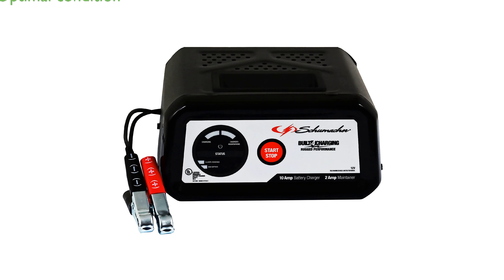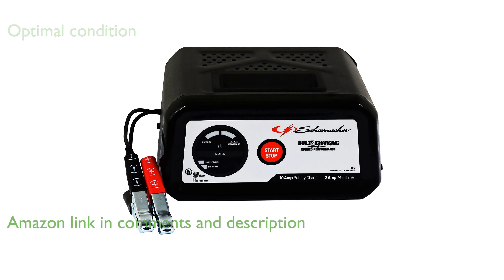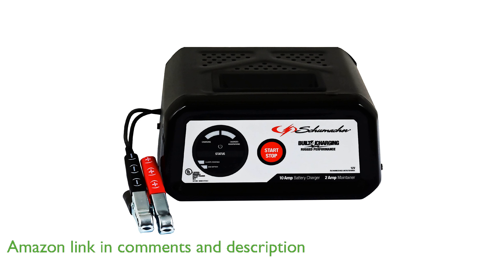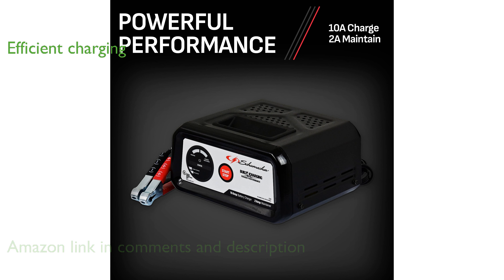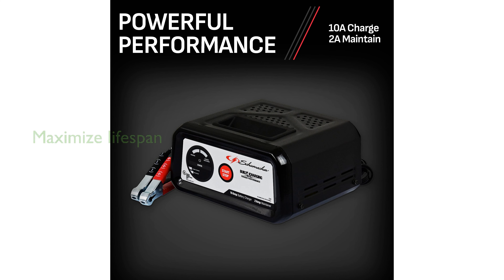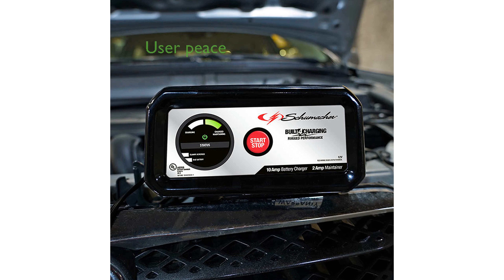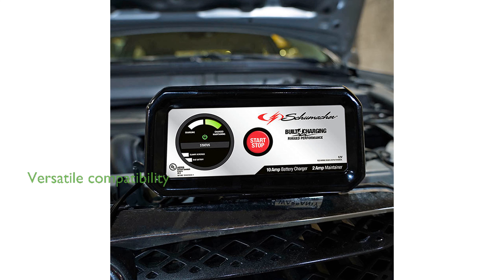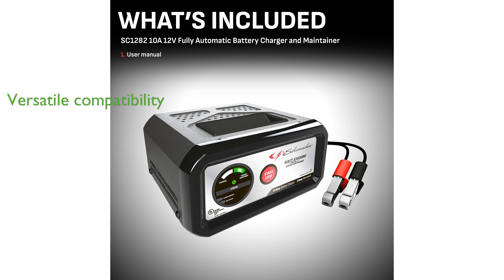REVIEW (2025): Schumacher SC1282 10A Battery Charger. ESSENTIAL details.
The Schumacher SC1282 10-Amp Battery Charger and Maintainer is designed to keep your 12-volt batteries fully charged and in optimal condition.

It features a robust 10-amp charge mode and a 2-amp maintain mode, ensuring batteries are charged quickly and efficiently.

The fully automatic and microprocessor-controlled unit employs multi-stage charging to maximize battery health and lifespan.

With features like bad battery detection, float mode monitoring, and reverse hook-up protection, the SC1282 offers peace of mind for users.

This charger is compatible with various battery types including standard, AGM, and gel batteries, making it versatile for different needs.

Durable construction, color-coded battery clamps, long booster cables, LED indicators, and push-button controls enhance user convenience and safety.